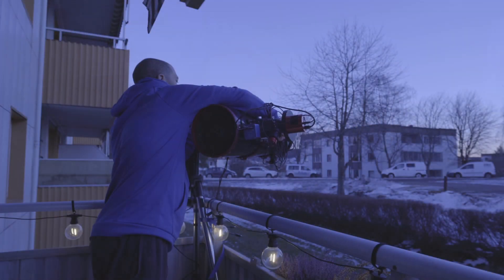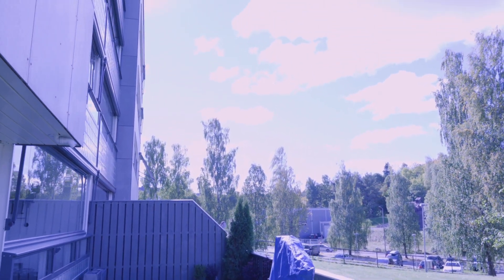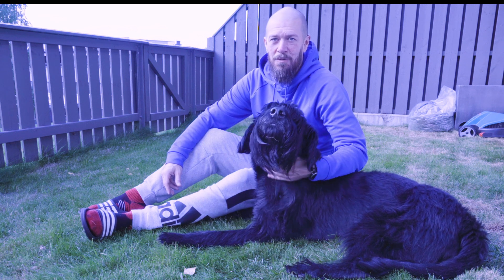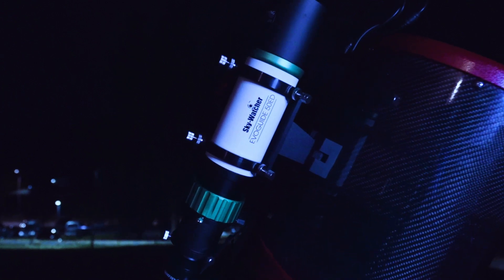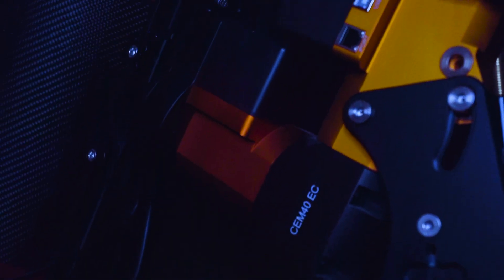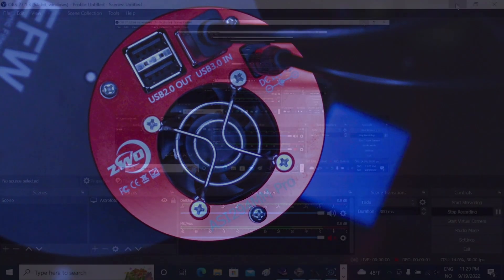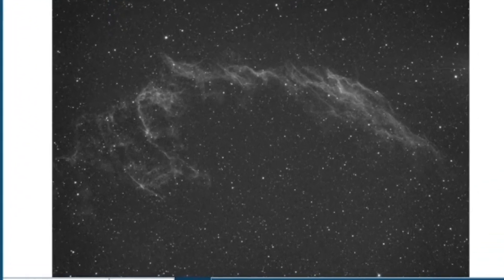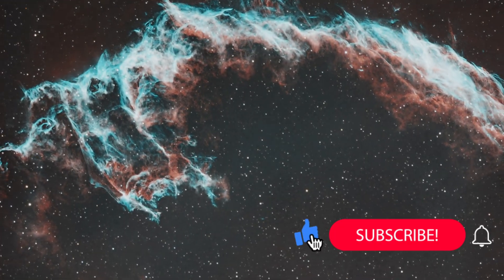Most expensive upgrade ever for Astrophotography! East Veil nebula from Bortle8s new backyard.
Welcome to the new world for Bortle8 Astro, let me take you through our new apartment and the Bortle8 backyard. Finally we found a great place for us and our 2 dogs.
My first light for this backyard was the East Veil nebula and the final image consists of around 12hours in total, separated in Ha, Oiii, R, G, B.

I'm still working on my editing skills, and learning alot from some great youtubers around the world. @VisibledarkAstro @AdamBlock @enteringintospace4685 @AstroBackyard @ChucksAstrophotography So many more to mention, but check them out! I owe them alot :)
For me the best feeling is watching the pictures download from the camera live, really putting things in perspective as to what is out there :)

Hope you enjoyed this intro to our new place and the final image.
If you have anything you want to ask or want me to show more off, please leave a comment in the comment section and I'll be sure to answer back.